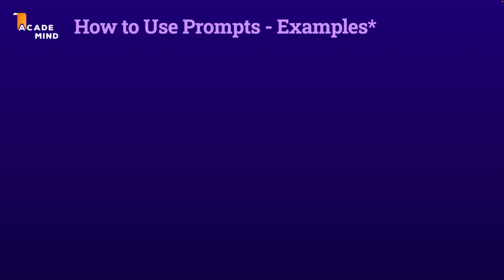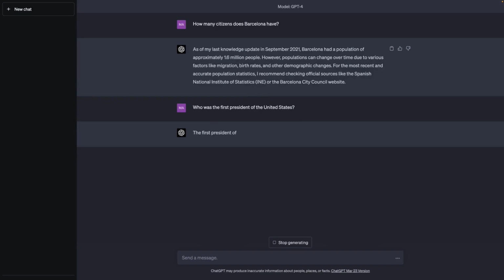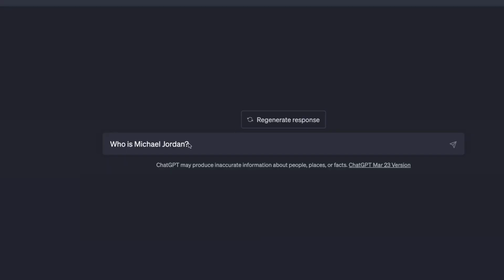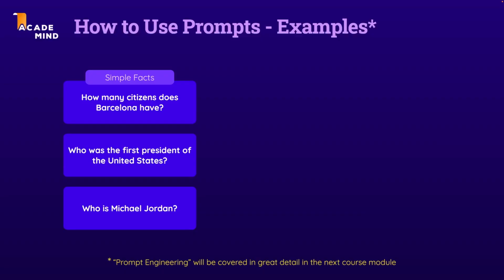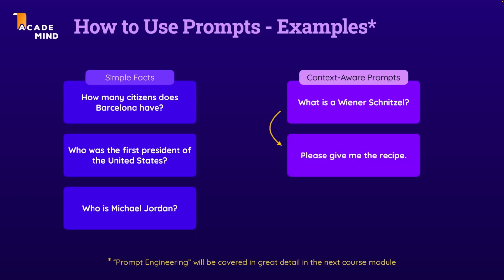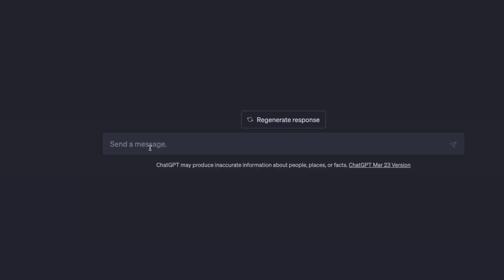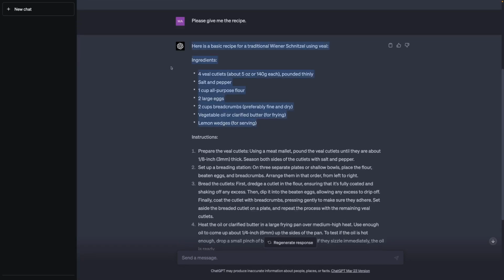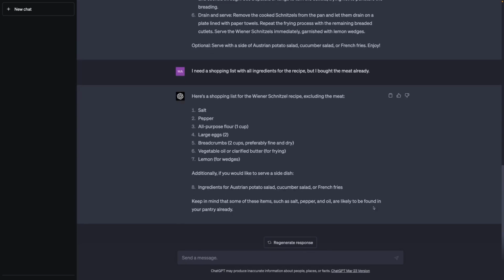17 Writing Prompts The Basics| Free ChatGPT Course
10x your productivity by using ChatGPT & OpenAI APIs efficiently. Includes prompt templates & hands-on examples.

Unlock the power of AI and gain a huge productivity boost with our comprehensive online video course!
Are you ready to harness the incredible potential of ChatGPT? Look no further! Our course, “ChatGPT - The Complete Guide to ChatGPT & OpenAI APIs” is your all-in-one solution to mastering this revolutionary technology.